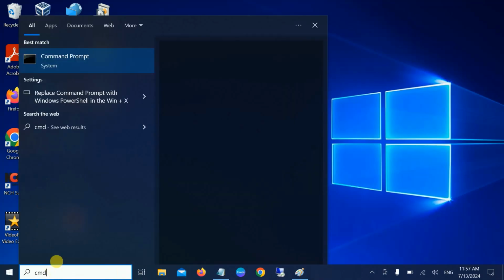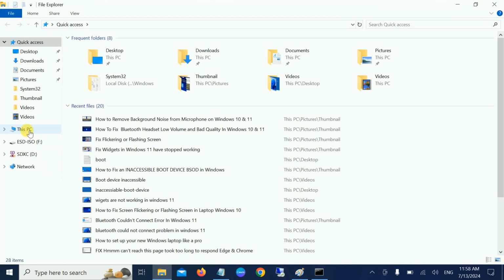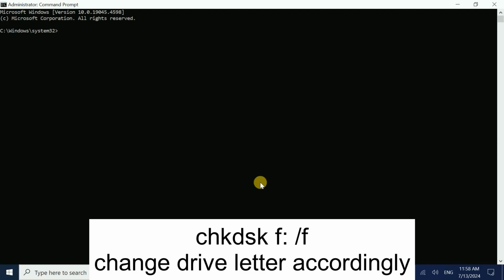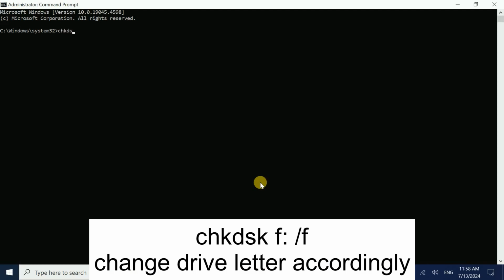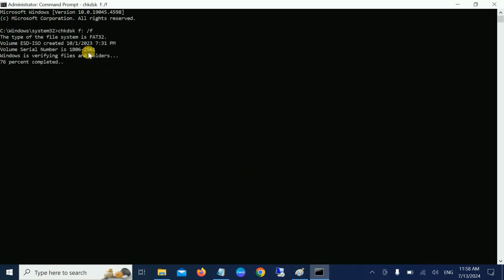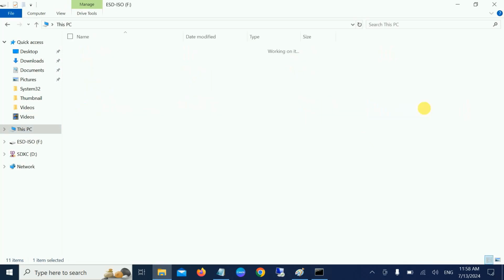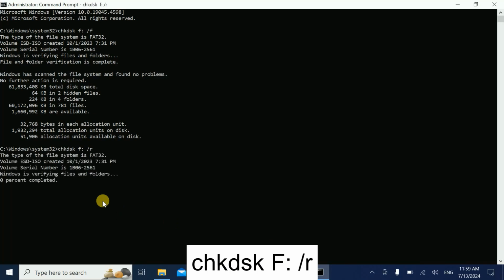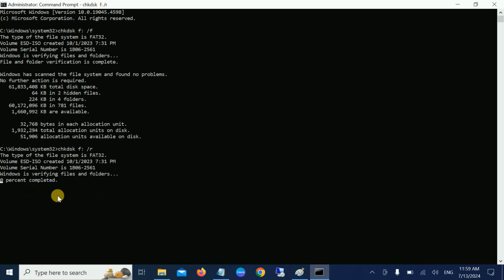How To Fix Format The Disk in Drive Before You Can Use it (✅ 2024 Updated)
How To Fix "Format The Disk in Drive Before You Can Use it"

chkdsk F: /f
Change the drive letter which you want to fix the issue.